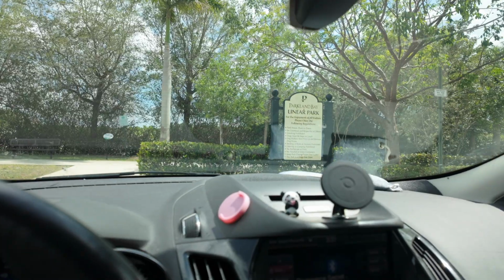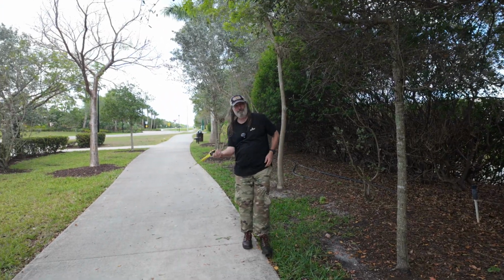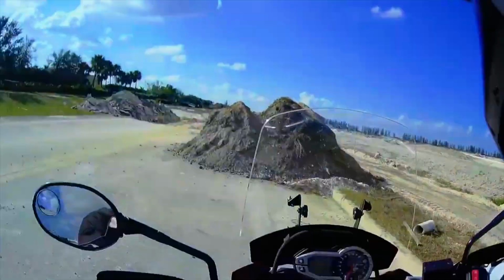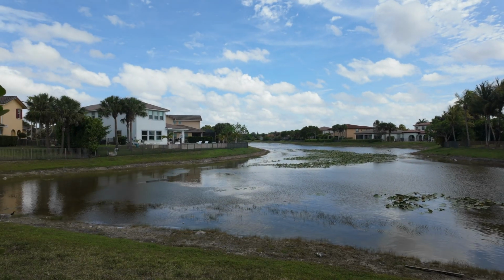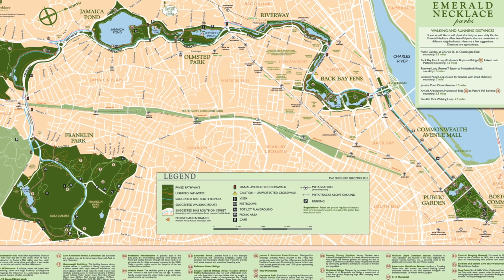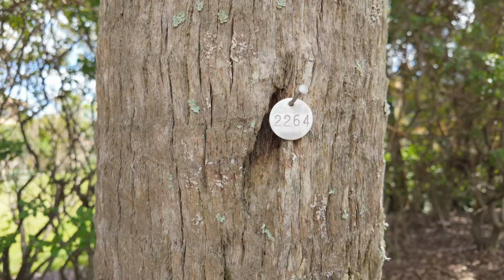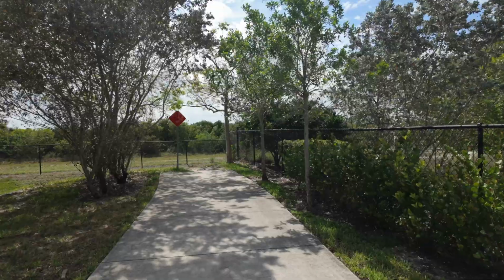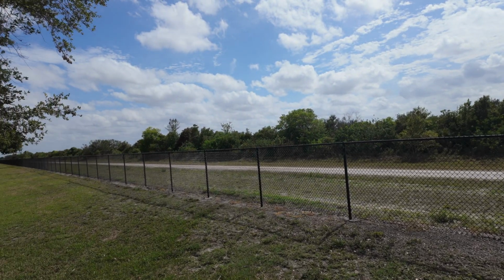LOST 70 Pounds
🌲 My experience losing weight with healthy habits on my weight loss journey involved more mindful and healthy eating (without dieting!), and it’s clear that this health journey - how to lose weight - was impacted and accelerated with these quiet Linear Parks and nature sounds. Come with me as I explore and discover what makes this type of park unique. - Filmed at Parkland Bay Linear Park with a weight loss workout health exercise mindset

TO SHOW YOUR SUPPORT:
Have you checked out memberships?  Great additional content, behind the scenes videos, Merchandise Discounts, private live-streams, and MORE!

🚀 Would you like some FREE magnets and stickers? I'd be happy to send you some!

0:00 Weight Loss Journey
0:47 Skinny Park
1:30 Parkland Bay
2:45 Boston's Emerald Necklace
3:23 Weight Loss Strategy
4:22 Backyard Spying Voyeurism
5:11 The End of the Line
5:50 Conclusions 🚀 Would you like some FREE magnets and stickers? I'd be happy to send you some!

🎒📸MY GEAR: At your request, I have created some Amazon links for the gear you frequently see me using or talking about in my videos:

🎥 Camera Gear:
DJI Osmo Pocket 3 Camera & Content Creator’s Combo
EUCOS 62" Phone Tripod
SanDisk 2TB Extreme Portable SSD

🎬 Live-streaming Gear:
FIFINE Dynamic Microphone
Elgato Stream Deck
UGREEN Thunderbolt 8-in-1 Hub
SMALLRIG Clamp
Newmowa LED Light

📚 Books:
Reframe Your Brain - Scott Adams
63 National Parks
Kindle Paperwhite Signature Edition

👕 Clothes:
The only pants I ever wear
Safari Shirt
Wool Aegean Greek Fisherman's Cap
Merrell Moab 3 Waterproof Hiking Boots
My Watch

⛺️ Camping and Hiking Gear:
YETI Rambler 18 oz Bottle
YETI Rambler 36 oz Bottle
Vintage Canvas Shoulder Messenger Bag
CIVIVI Baby Banter
MSR PocketRocket 2 Ultralight Camping and Backpacking Stove
KOMAN Isobutane Fuel Canister
Water Purification Tablets
BAOFENG UV-5R Ham Radio
Bialetti Moka Express
Suitcase Messenger Bag

Your support helps power my mission to bring healthy optimism to a pessimistic world.